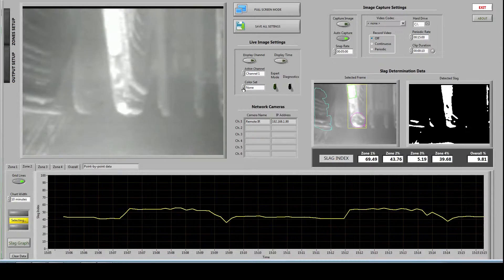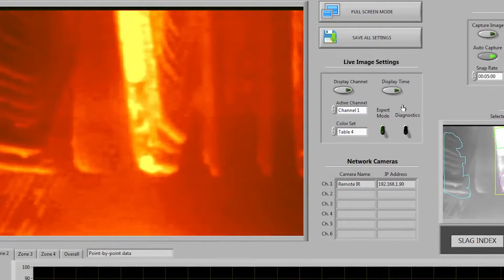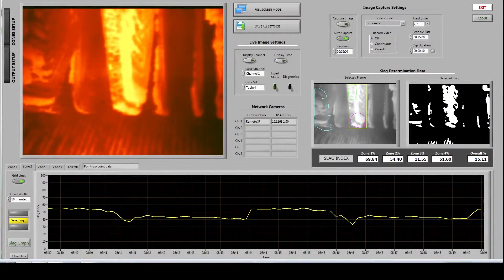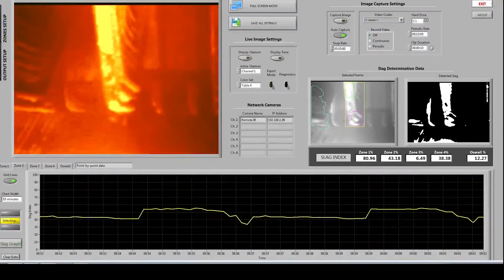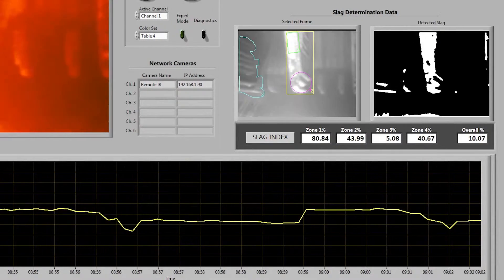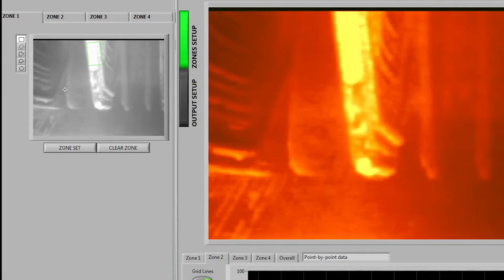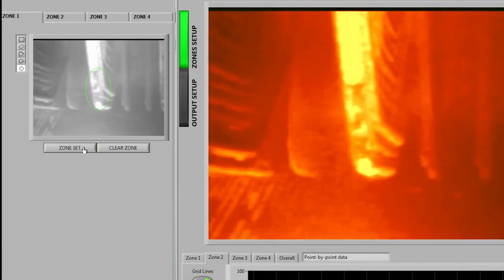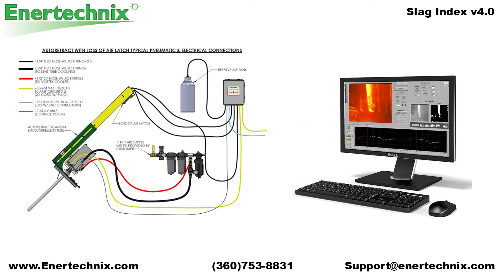Slag Index v4.0 Software Overview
A brief overview of the newest version of our slag detection software, Slag Index v4.0.